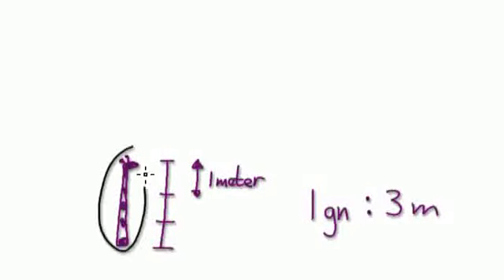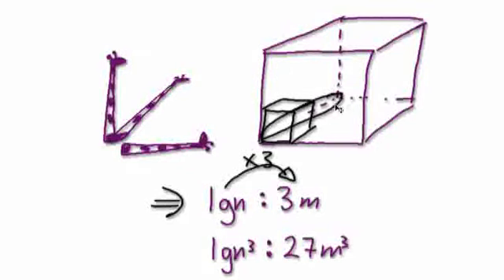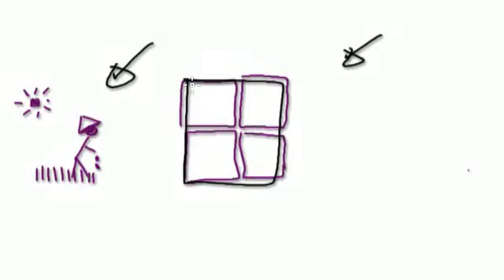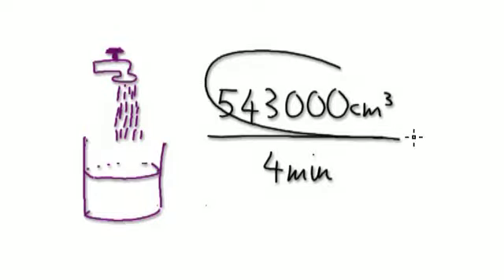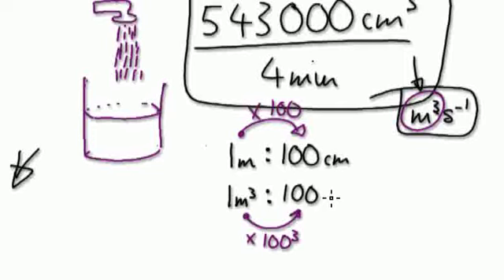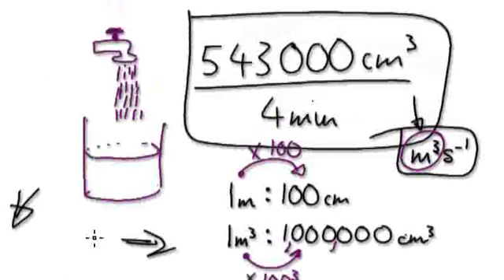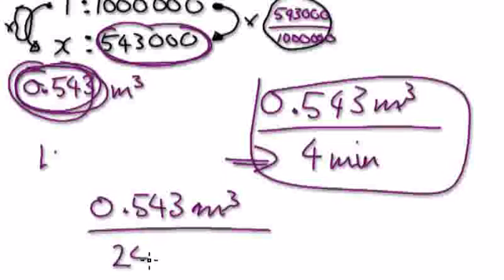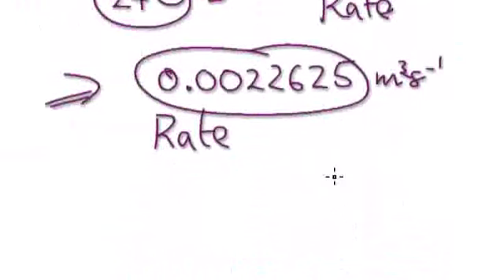Video 812 - Rate Explained - Practice